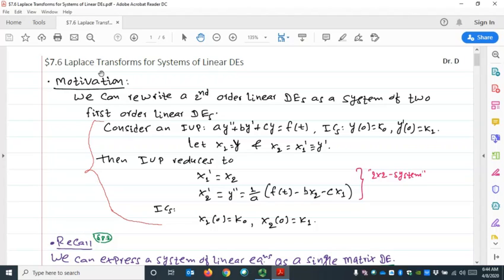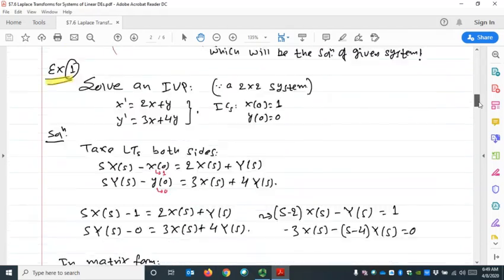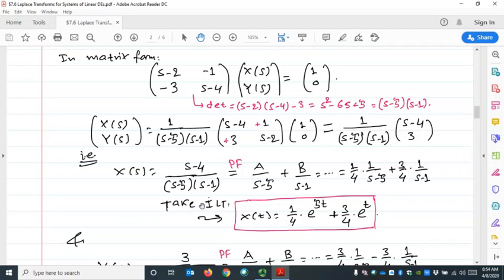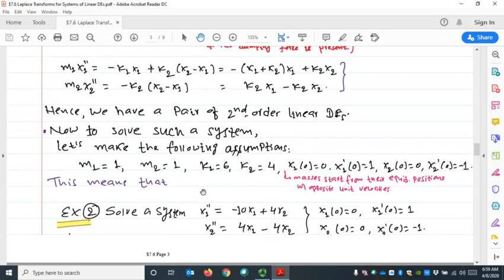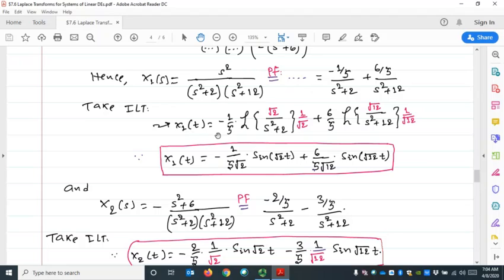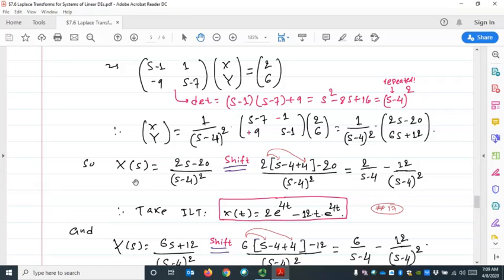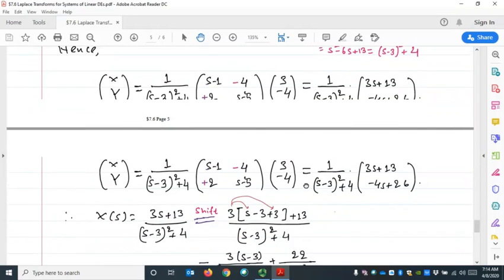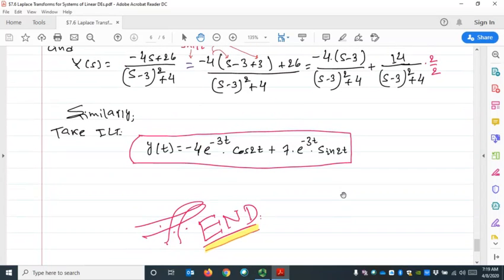$7.6: System of Linear DEs: Laplace Transform Method | ODEs Lecture – Dr. Dahal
A Detailed Lecture Note – $7.6: System of Linear Homogenous DEs: Laplace Transform Method | Coupled Spring Model | Solving Matrix DEs by Laplace Transform Method |